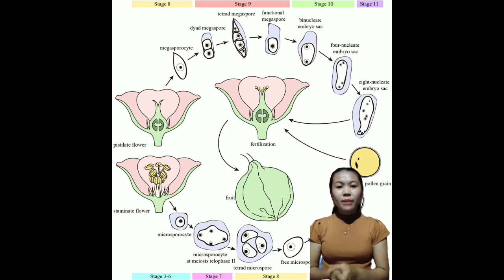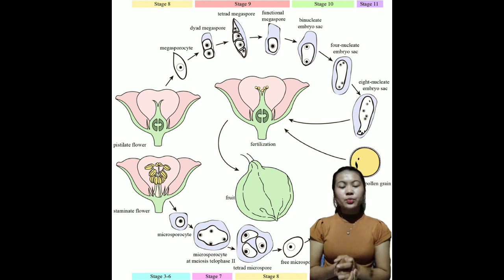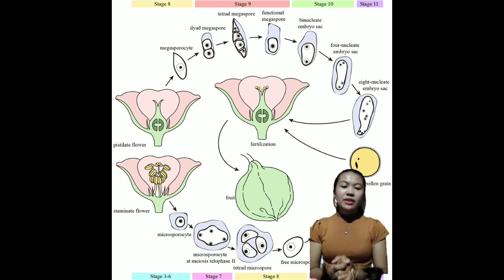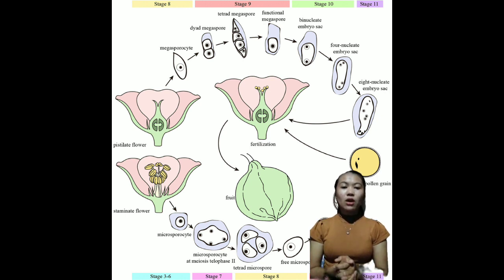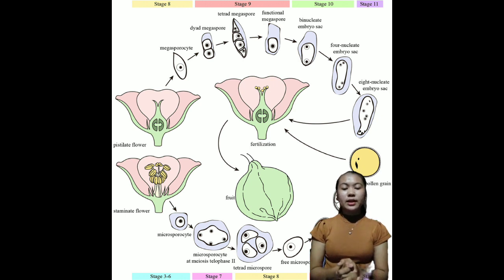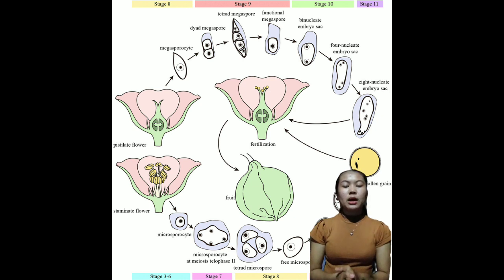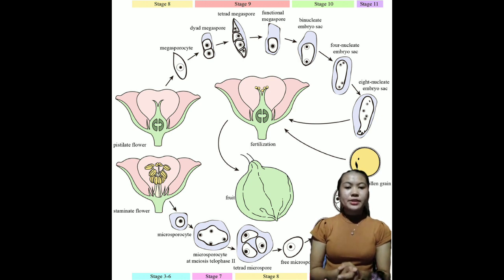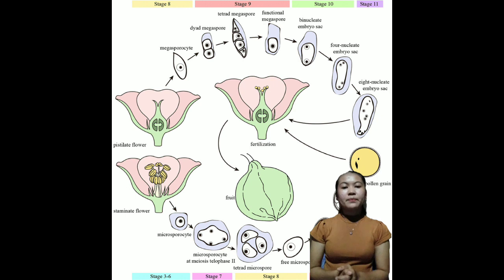BIO 104 presentation